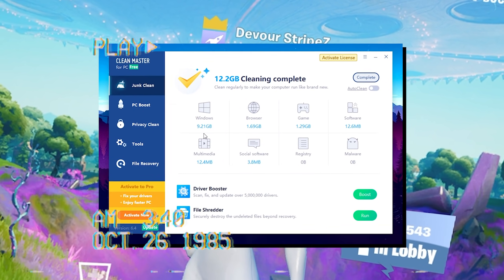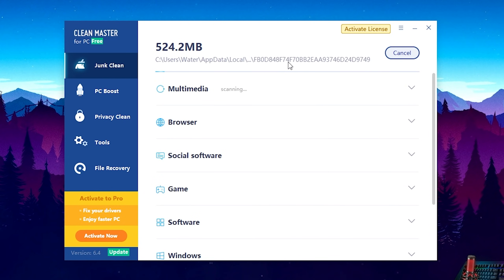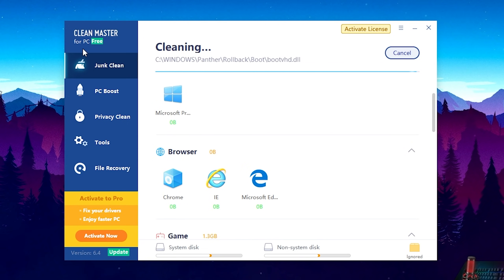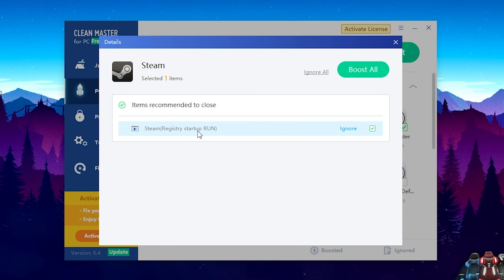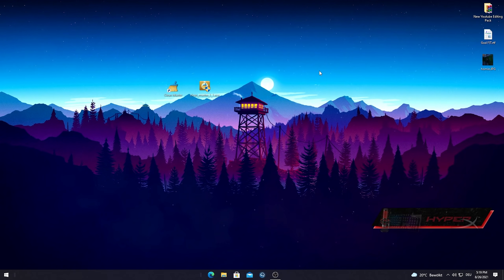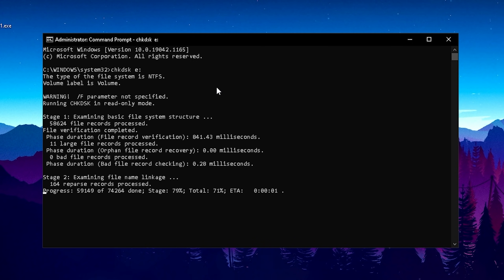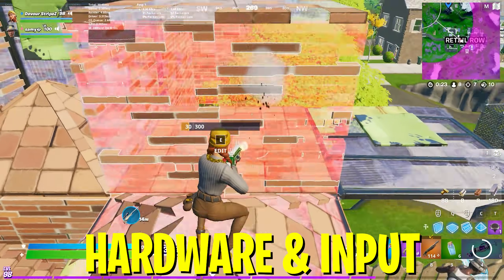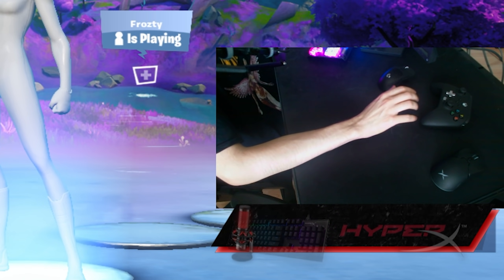How To BOOST FPS Fortnite Season 7! 🔧(0 INPUT DELAY & Max FPS Guide)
In Todays Video, Im showing you How To BOOST FPS Fortnite Season 7 to get 0 Input Delay & Fix FPS Drops in Fortnite Chapter 2 Season 7! This Performance Guide will show you how to get MAX FPS in Fortnite with a simple Tool and Optimize Windows 10 for Gaming. This will also fix any sort of Stutter or Lag on Fortnite PC. All the Tweaks and Settings are going to reduce input delay ingame and make your Gaming Experience smoother, to gain the biggest Competitive Advnatage ingame while playing Arena or Tournaments so that you can perform better. So if you want to know the Best Way to BOOST FPS in Fortnite Season 7 and Reduce Input Delay and Lag you came to the right place. Especially High FPS should be your Nr 1. priority while Optimizing your PC for Fortnite to have the Most FPS while playing and no Lag.

► Title: How To BOOST FPS Fortnite Season 7! 🔧(0 INPUT DELAY & Max FPS Guide)

► Command: chkdsk /?

Intro (0:00​)
Clean Master for MAX FPS (0:14)
Windows 10 Hard-Drive BOOST (4:11)
Most Important Tip (6:15)
Final Conclusion (8:28)
Outro (8:54)